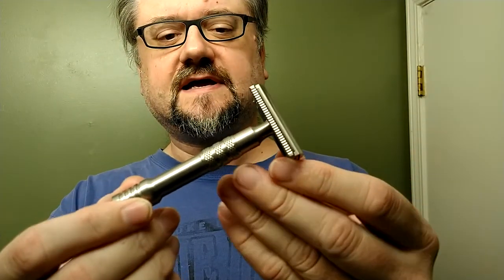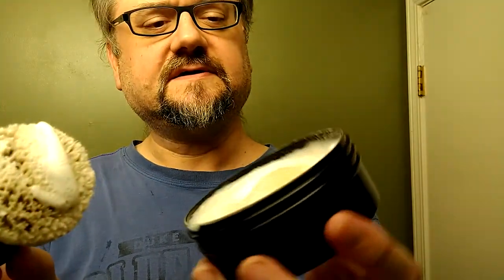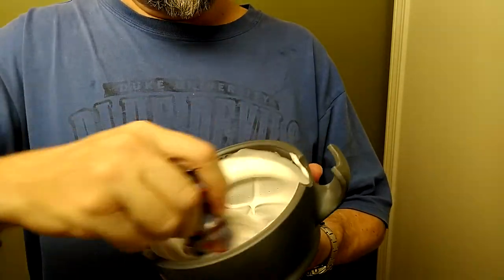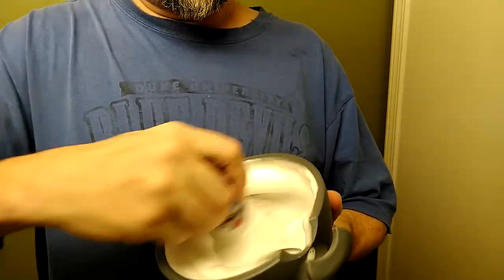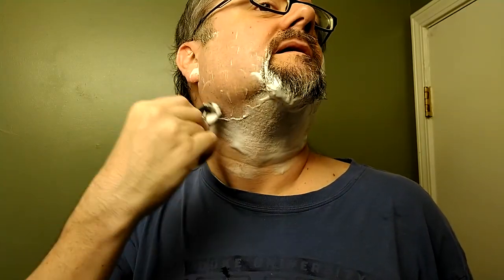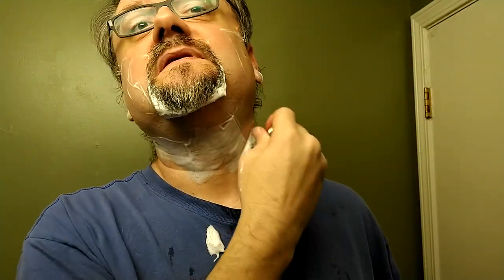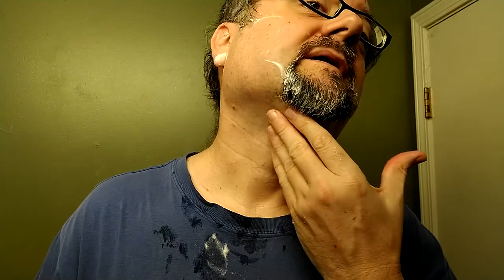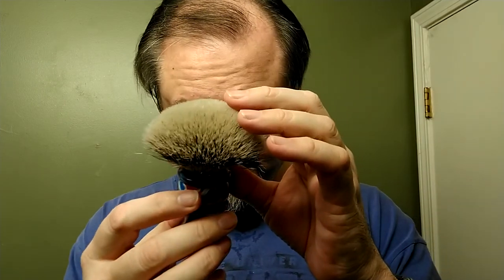Just A Shave: Wolfman WR2 SB .85 B - Gillette 7 o'clock (Grn) PS (3) - Mamth Santal Noir - Oumo HMW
Great lather. Put an o-ring on the brush and I like the brush better.

Razor: Wolfman - WR2 SB .85 Brushed
Blade: Gillette - 7 o'clock (Green) Permasharp Stainless (3)
Lather: Mammoth Soaps Tusk - Santal Noir
Brush: Oumo - HMW Silk Fan Kaleidoscope (r/w/b) Venus 26mm (4 uses)
Post: Stirling - Agar

*Razor and Blade Notes* - Wolfman - WR2 SB .85 Brushed ::: Gillette - 7 o'clock (Grn) PS (3 uses):
Just two passes needed because I buffed at the 3 days of stubble so mch on the first pass that a 3rd just wasn't needed.

Some blade feel, but the reward is a super close shave.

*Soap Notes* - Mammoth Soaps Tusk - Santal Noir:
The scent part of this collab was created by Australian Private Reserve (APR).

Them: "a sophisticated design, resting on Sandalwoods with a heart of Agarwood, Dark Rose, Jasmine, Jonquil, Cassis, Lemon, and more."

Scent: I mainly got the  nice blend of Noir type scent notes the first time I used it.  But sometimes, I get the warm spices and woodiness in addition to the noir notes.  Really great scent.

Lather: Tusk is a super base.  Creamy, slick, and luxurious.

* 30 sec load with a Lightly-Wet brush
* 5.3 tsp added to make lather

*Brush Notes* - Oumo - HMW Silk Fan Kaleidoscope (r/w/b) Venus 26mm (4 uses):
With an o-ring now, to reduce the loft, I liked the brush a little better, I think.  Maybe splayed too wide before.  soft feel and easy splay.  I like it.

**Shave Quality**
During the Shave Feel:
 Neck: Felt blade but comfortable
After the Shave Closeness:
 Cheeks: Near BBS - About as close as I'll ever get
 Neck: Near BBS - About as close as I'll ever get